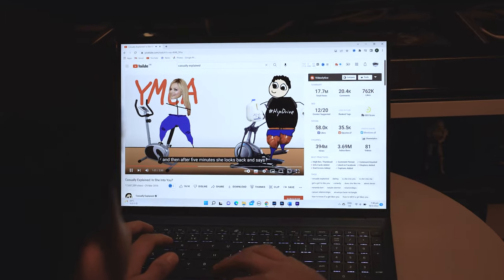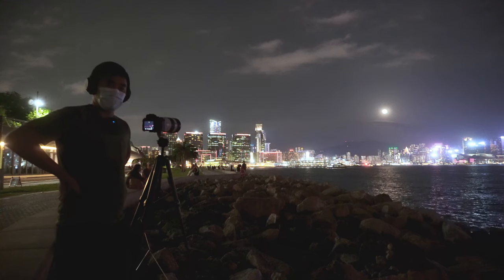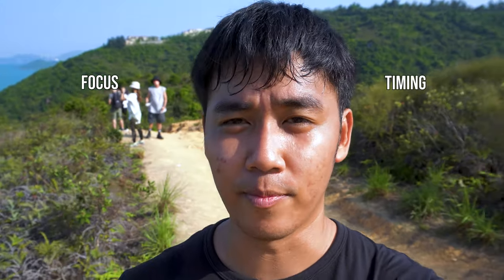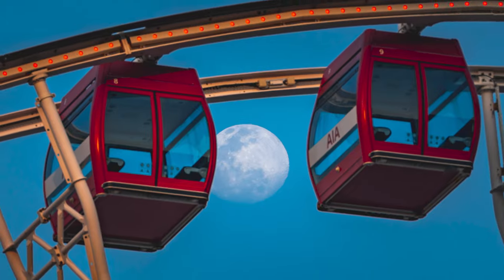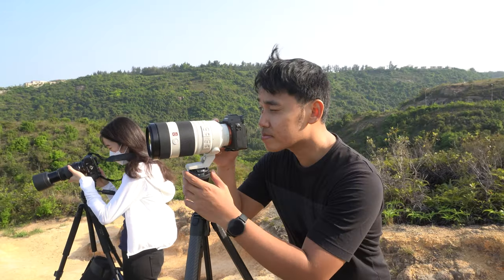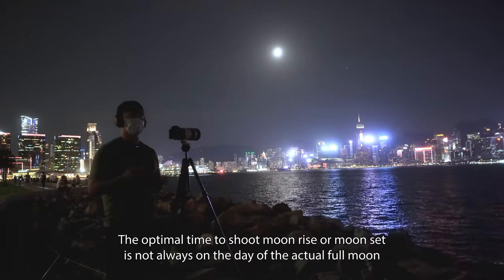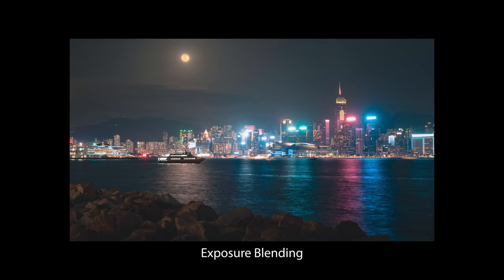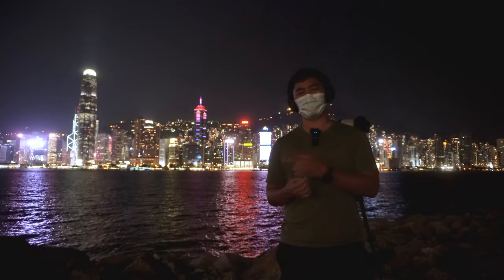Alyn Wallace’s MOON BAZOOKA! SONY 100-400mm GM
I've only started thinking about moon alignment photography after stumbling upon a vlog from @AlynWallace, a landscape astrophotographer from Wales. After watching one of his epic moon alignment videos, I have researched and absorbed a number of tips to try out photographing the full moon myself and pushed me to get a telephoto lens, the Sony 100-400mm GM that I currently enjoy. In this process, I can vouch on how much more difficult moon alignment photography is from my expectations because of all the variables I needed to consider and how perfect things needed to be. This makes it a lot more challenging, but I feel like also a lot more rewarding if I pull it off.

On this vlog, I document my experience for the past 3 months in venturing out to capture some moon alignments in Hong Kong. Was I able to capture it?

Chapters:
0:00 - Inspirational Youtube content
1:06 - The Discovery Bay moon photography plan
1:30 - Things that need to go right for moon alignments
3:25 - My saga continues...

Gear used:
Main photo camera: Sony A7iii
Wide-angle lens: Sony 16-35mm f/2.8 GM
Vlogging camera: Sony A6400
Telephoto lens: Sony 100-400mm f/4.5-5.6 GM
New Portrait lens: Sony 50mm f/1.2 GM
Portrait lens: Sonnar T* FE 55mm F1.8 ZA
Microphone: Comica CVM-VM10 Microphone
Drone: DJI Mavic Air 2
Gimbal: DJI Ronin-SC
Action camera: DJI Osmo Action